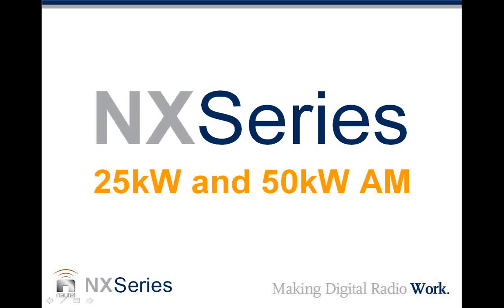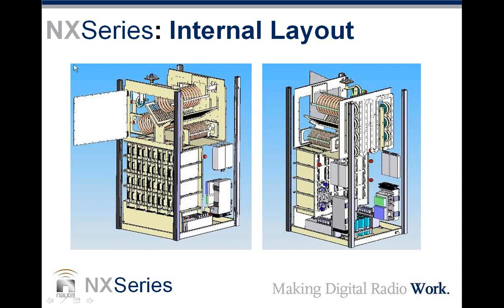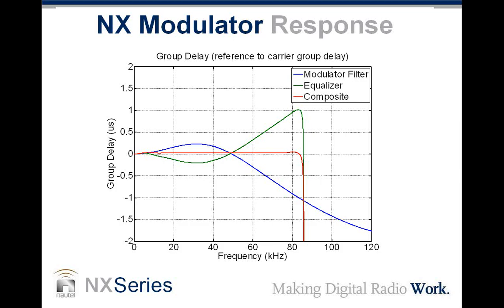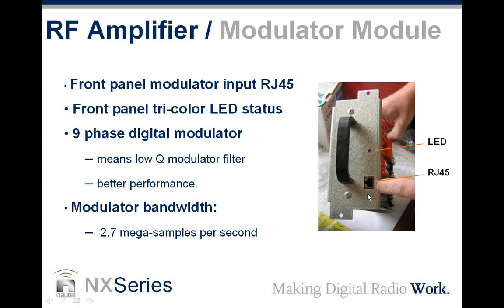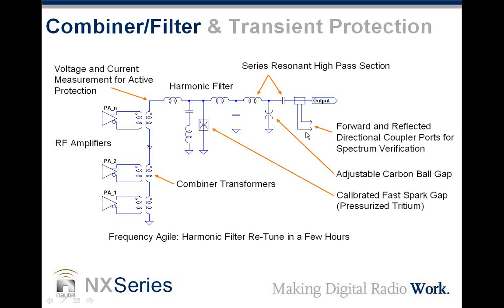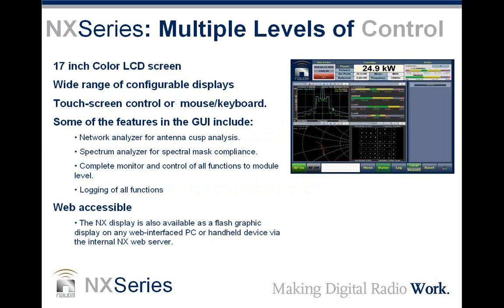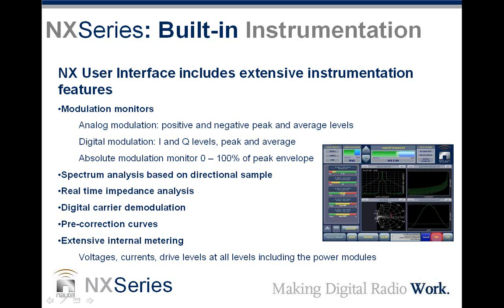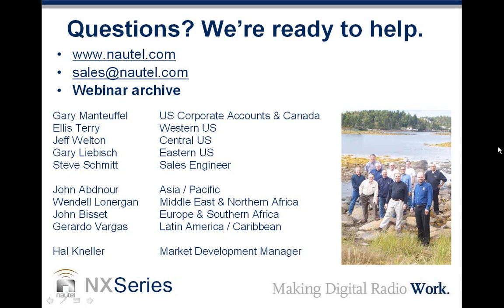NX Series 25kW and 50kW AM Transmitter Overview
Wed, December 2, 2009 - Webinar